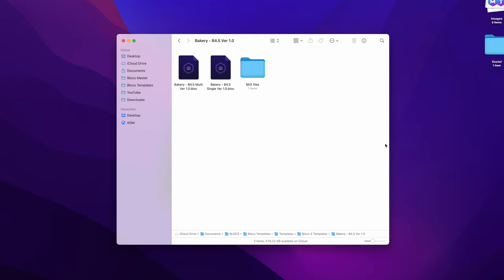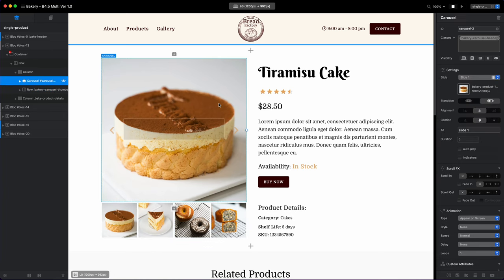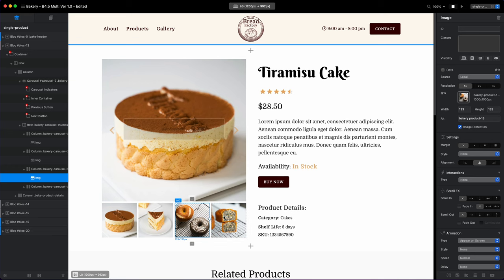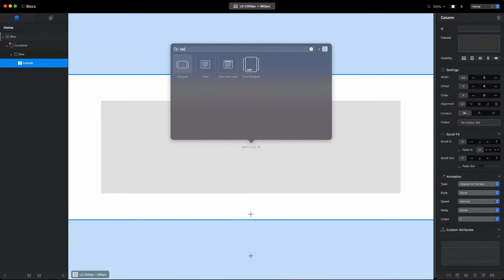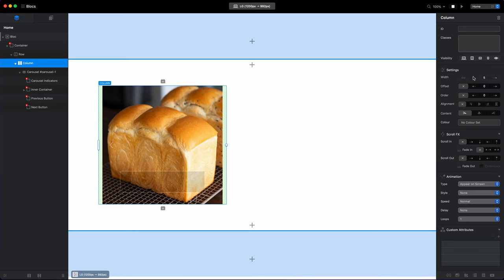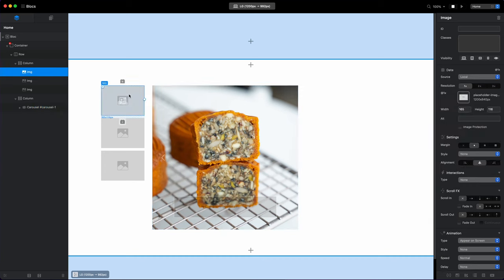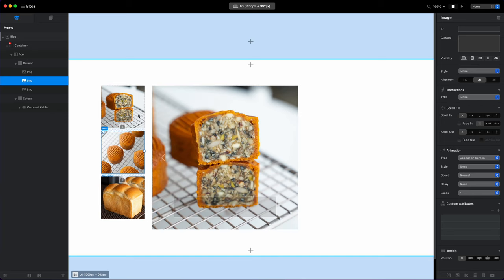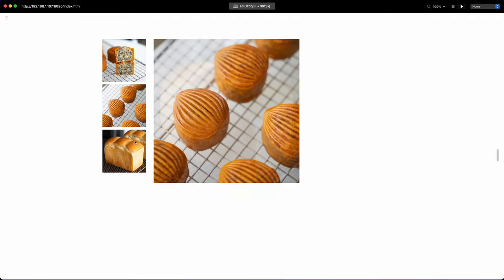How to Create a Carousel with Thumbnails in Blocs